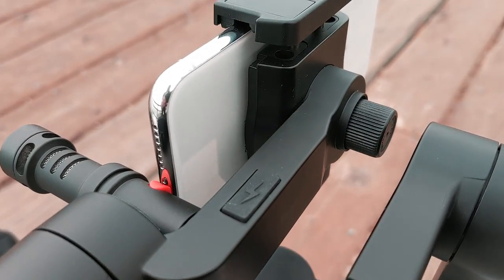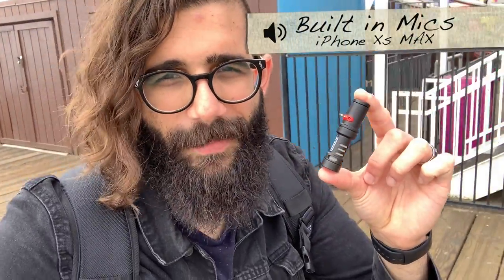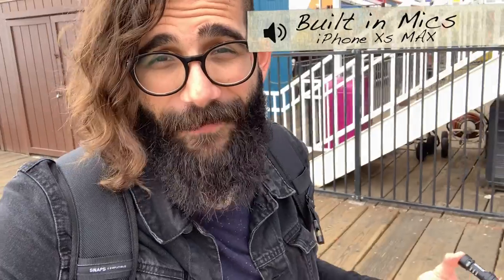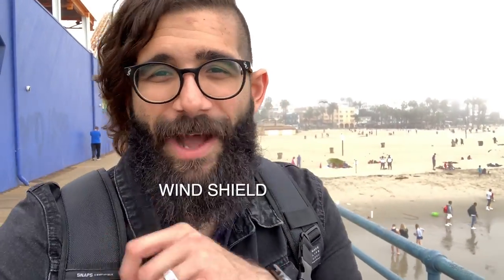Moza Mini MI & Rode Video Mic Me-L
In this video we play with the dynamic duo! Moza Mini MI with Rode Video Mic Me-L. The Moza Mini MI is one of my favorite gimbals since it supports up to 300g! The main arm also has enough distance to support the Rode Video Mic Me-L.
Let me know what you think of this audio solution!

Gear!

Angled Lightning Cables!

Lightning Splitter

GoPro Gimbal Adapter!

Rode Microphone

Q Ring Hot Shoe Adapter

Manfrotto Pixie!

Listen To my Podcast on Anchor!

Crop Factor by EMT Films Podcast! (Available on most services)

Follow me on the daily via Instagram and IGTV!